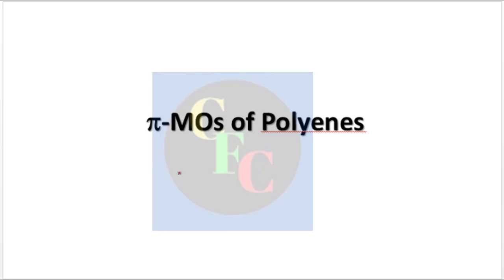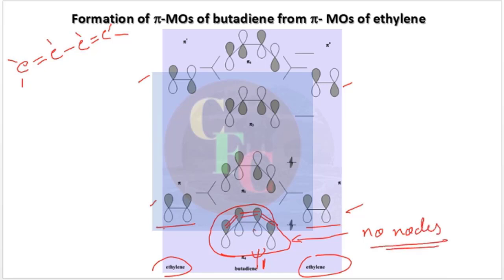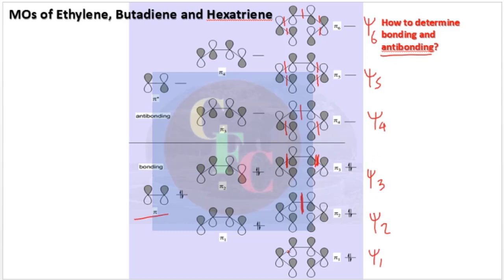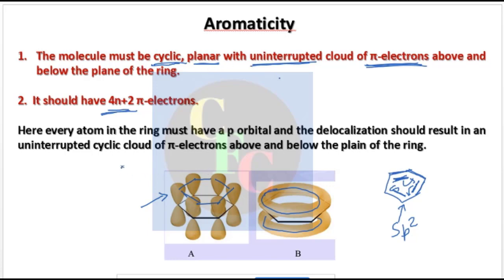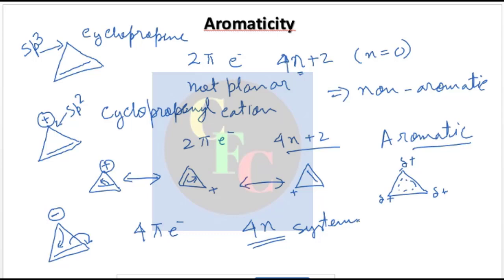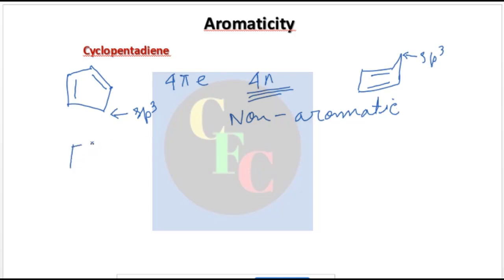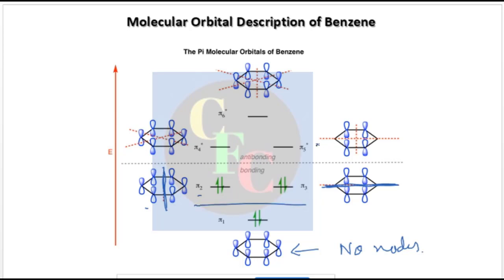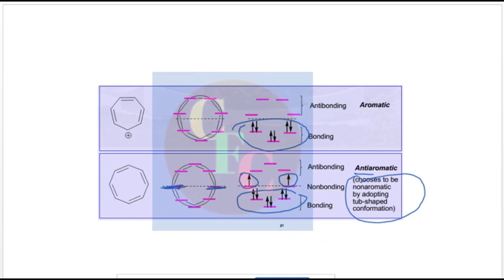AICTE Chemistry: Module 1 Lecture 7: Pi Molecular Orbitals of Polyenes & Aromaticity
Pi Molecular Orbitals of Polyenes & Aromaticity